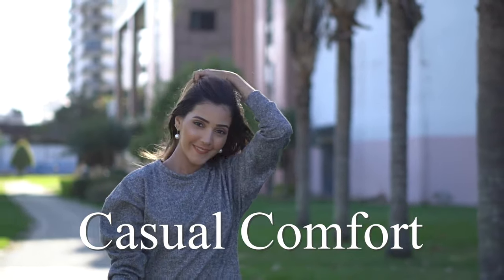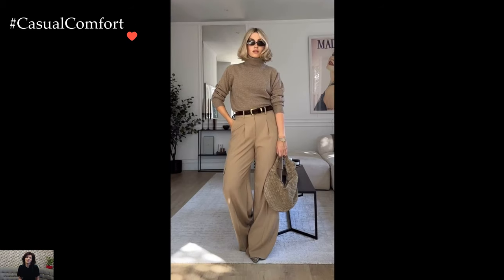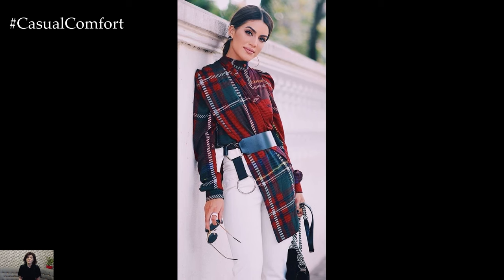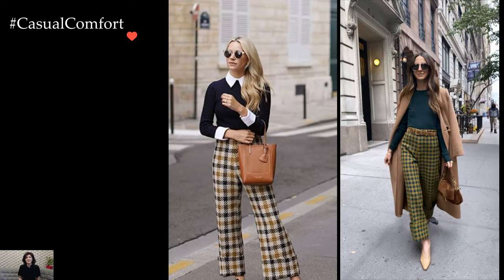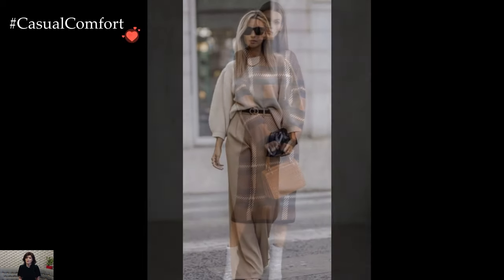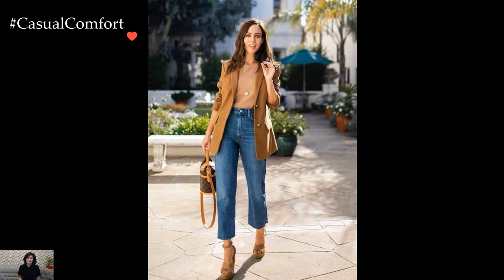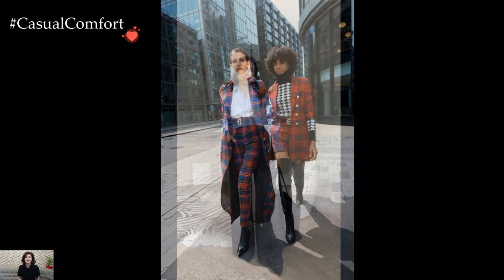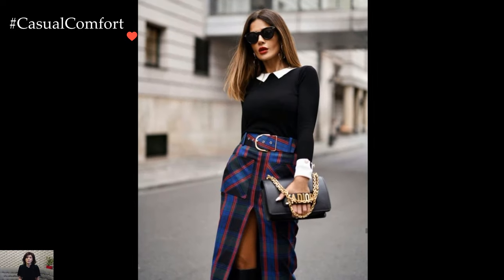Chic & Professional: Stylish Business Casual Outfits for Work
Elevate your office wardrobe with our curated collection of stylish business casual outfits that strike the perfect balance between professionalism and fashion-forward flair. From tailored blazers and smart trousers to versatile dresses and sophisticated accessories, we've got you covered with outfit ideas that will leave a lasting impression in the boardroom and beyond. Watch now for outfit inspiration and tips on how to dress to impress while staying true to your personal style.